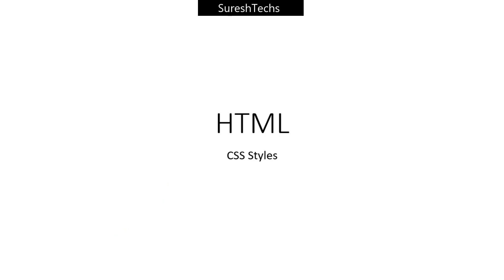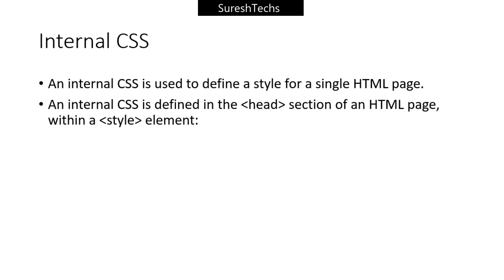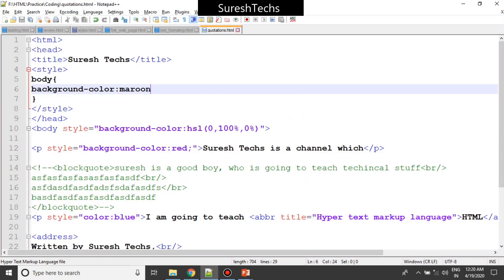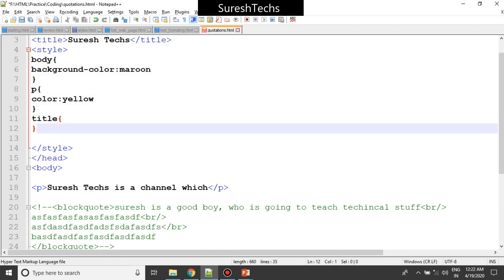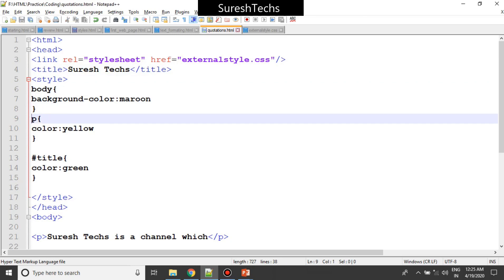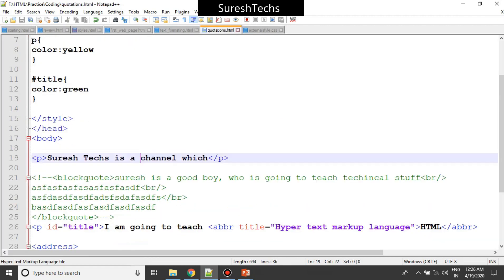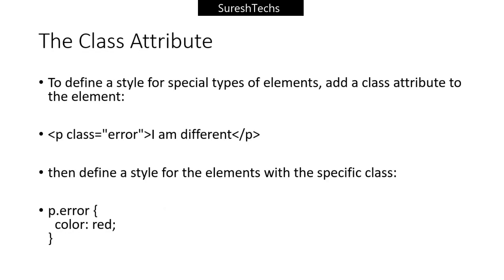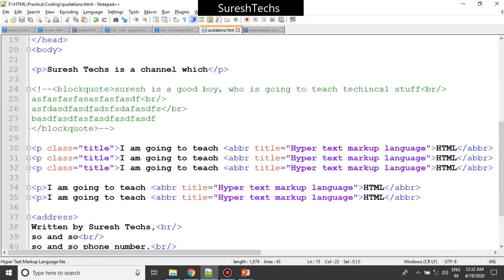HTML Crash Course For Absolute Beginners | Styles - CSS Introduction | Part 12 | Suresh Techs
WEB APPLICATION DEVELOPMENT | INTRODUCTION VIDEO 1 | SURESH TECHS | HTML | CSS | JAVASCRIPT | REACT

38 days course

Here is the course structure for HTML

WEB APPLICATION DEVELOPMENT - HTML - COURSE - DATE WISE

JUNE 1. Web development introduction
JUNE 2. HTML introduction
JUNE 3. HTML Structure
JUNE 4. HTML Basic elements
JUNE 5. Review of first 4 lessons
JUNE 6. Basic styles
JUNE 7. Simple HTML Project
JUNE 8. Text Formatting
JUNE 9. Qutoations and Citations
JUNE 10. Comments
JUNE 11. Colors
JUNE 12. Styles - CSS Intro
JUNE 13. Links
JUNE 14. Images
JUNE 15. Image maps
JUNE 16. Background Images
JUNE 17. Picture element
JUNE 18. Margins, Padding, Borders
JUNE 19. Tables
JUNE 20. Lists
JUNE 21. Block and Inline elements
JUNE 22. Classes attribute
JUNE 23. ID attribute
JUNE 24. IFrames
JUNE 25. File paths
JUNE 26. Charset - (UTF-8)
JUNE 27. Head Element
JUNE 28. Layouts
JUNE 29. Computer codes
JUNE 30. Semantics
JULY 1. Entities
JULY 32. Emojis
JULY 33. URL Encode
JULY 34. Forms
JULY 35. Media
JULY 36. Video
JULY 37. Audio
JULY 38. Youtube